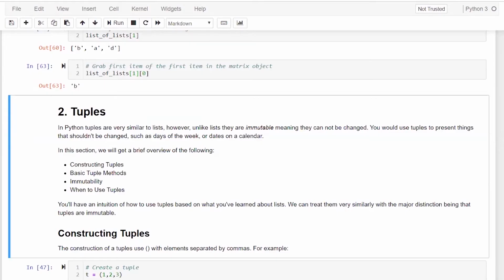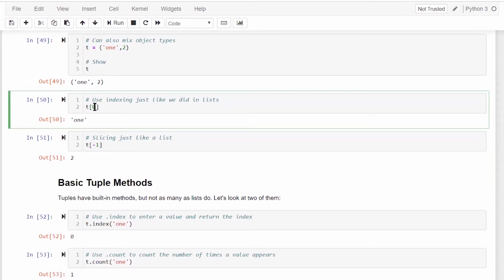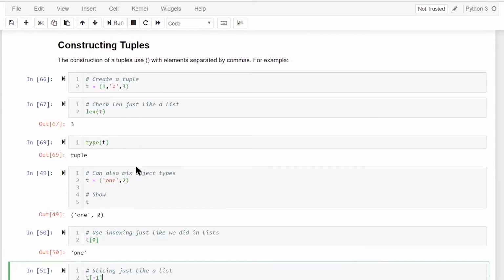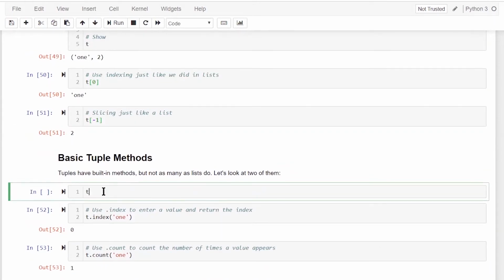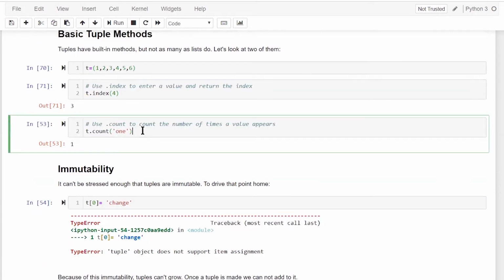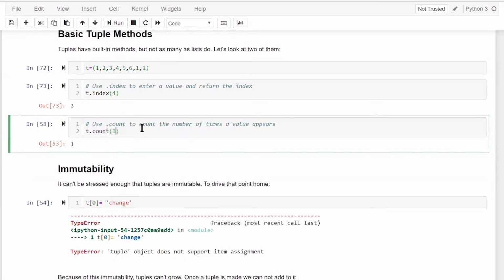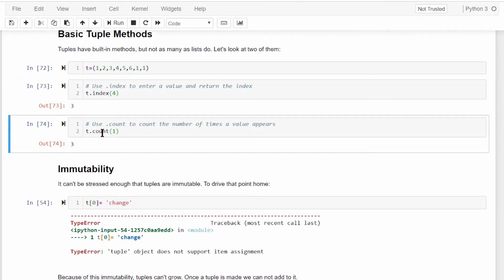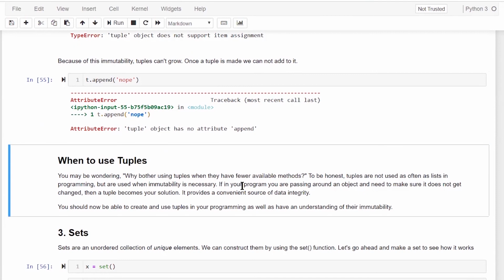Tuples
In this lecture, we talk about another very important object in Python - Tuples. They are similar to lists but not exactly.